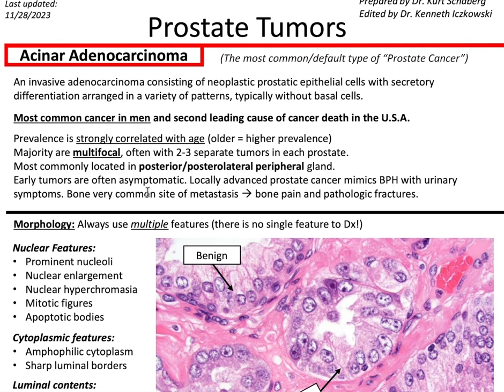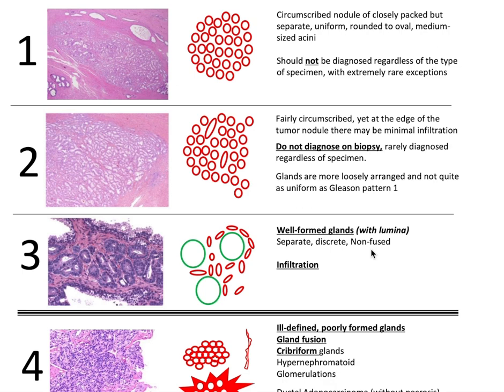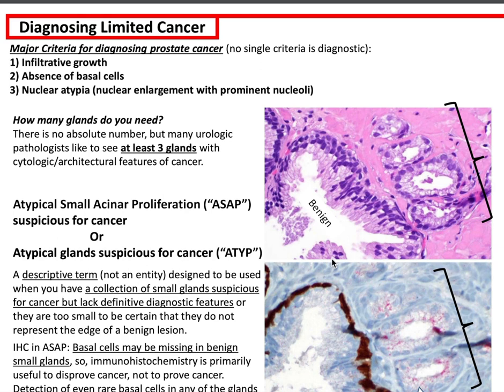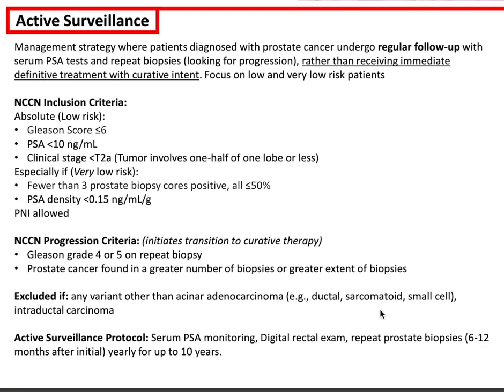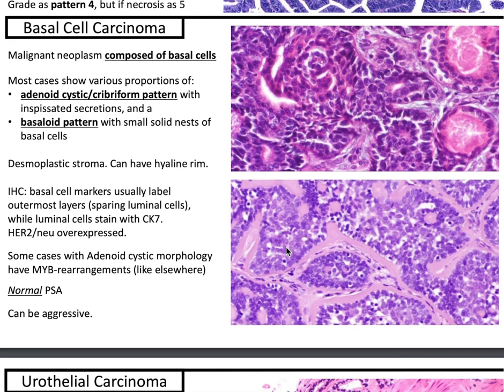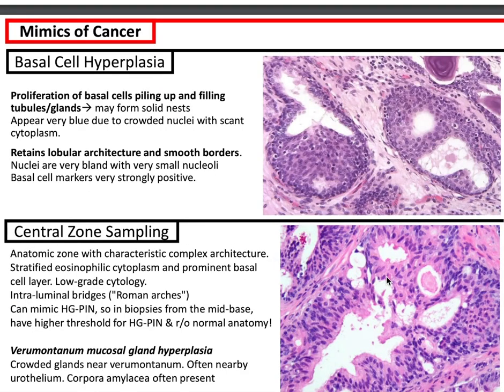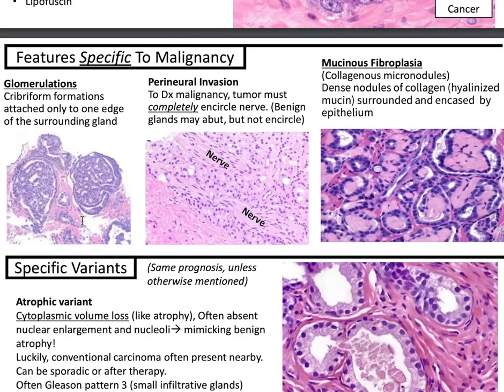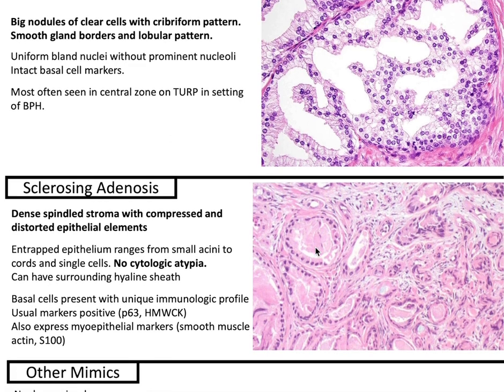Prostate Tumors: Kurt’s Notes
In this video , we use amazing Kurt’s notes (kurtsnotes.net) to break down prostate tumors.

• acinar adenocarcinoma and how its more commonly located in posterior/posterolateral peripheral gland.

• Cancer morphology: architecture, nuclear features, cytoplasmic and luminal contents.

• Features specific to malignancy including glomerulations, perineural invasion, mucinous fibroplasia.

• Variants of acinar adenocaricnoma: atrophic, pseudohyperplastic, foamy

• Rare variants of acinar adenocarcinoma: microcystic, mucinous, signet ring-like, sarcomatoid, hypernephroid, pleomorphic giant cell

• Gleason grading and Gleason Scoring

• IHC stains including NKX3.1 and PSA

• Tips for differentiating cancer v benign glands

• What ASAP and ATYP is and when to use it.

• Biopsy reporting and extraprostatic extension

• Genetics of prostate cancer

• Changes of benign and malignant glands after treatment

• What Active surveillance entails

• Intraductal tumors: HGPIN and intraductal carcinoma

 • Other tumors: Ductal adenocarcinoma, basal cell carcinoma, urothelial carcinoma, squamous neoplasms, neuroendocrine tumors

• Mesenchymal tumors: STUMP, stromal sarcoma

• Seminal vesicle, amyloidosis, adenocarcinoma, MEST

• Mimics of cancer: basal cell hyperplasia, central zone sampling, adenosis, atrophy, Cowper’s glands, clear cell hyperplasia, sclerosing adenosis.